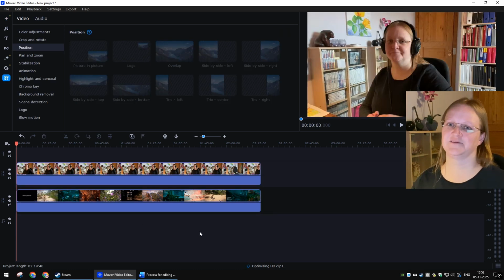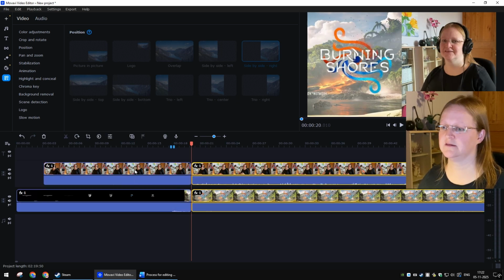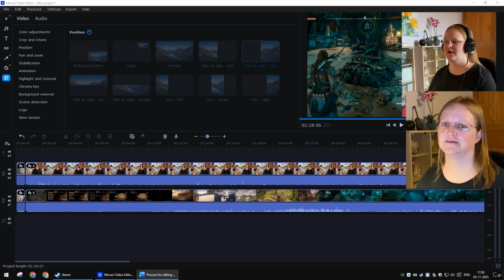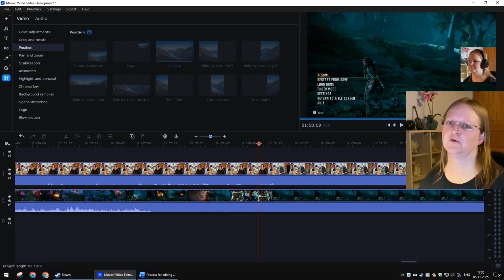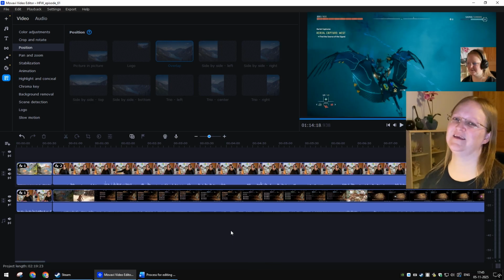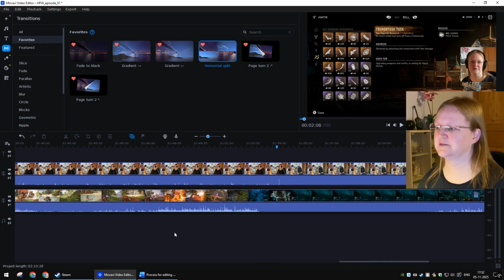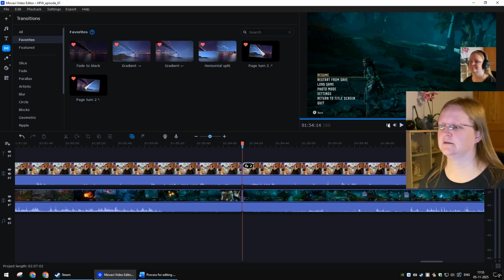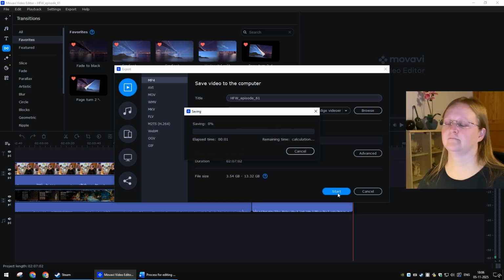How I edit gaming videos with Movavi Movie Editor 2023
If you want to know how to edit gaming videos without needing to try yourself and learn it the hard way, then this video is for you. Learn from me and avoid the mistakes I've made earlier. You're welcome to follow my process exactly or adjust it to suit your needs.

Hopefully, this video can help you edit gaming videos, no matter which video editing software you use.

I go through several steps, and the entire video takes you from importing the files you want to work with and to exporting the finished video.

I use Movavi Movie Editor 2023, but I hope that the steps that I go through in this video are helpful to you even if you don't edit videos (yet) and just want to know how I edit mine. :-)

Timestamps:
00:00 - Introduction to the video
00:20 - Step 1 + 2: Import video files and create an extra video track
01:43 - Step 3 + 4: Drag the videos down on the video tracks (+ optimization process)
04:52 - Step 5 + 6: Temporary split screen and aligning the videos
10:02 - I tend to do step 9 at this point, but you can go to step 7 + 8
11:45 - Step 7 + 8: Adjust the volume of the clips
12:36 - (Step 9 +) 10: Remove the excess at the beginning and end
13:31 - Step 11 + 12: Split the intro and the outro from the rest (+ adjust the volume)
15:44 - Step 13: Make a switcheroo of the clips
16:49 - Step 14: Position the videos
17:37 - Step 15: Crop and move the face cam video
19:38 - Step 16: Drag the red marker/player back and forth (to check the face cam video)
22:39 - A tip is to put markers when you see something you want to edit later
25:51 - Step 17: Find and cut out clips where you sneeze or cough, for example
31:03 - Step 18: Find and cut out breaks and/or slow parts, etc.
38:54 - Step 19: Make sure that the clips are back-to-back
40:20 - Step 20 + 21: Make changes to the intro and the outro
42:28 - Step 22-25: Add the transitions you want (intro, main part, and outro)
48:15 - Step 26: Export the finished video
50:12 - Outro